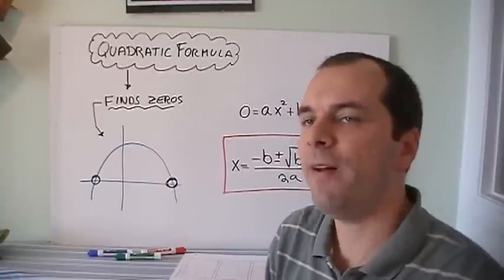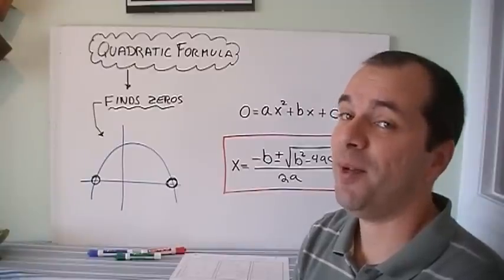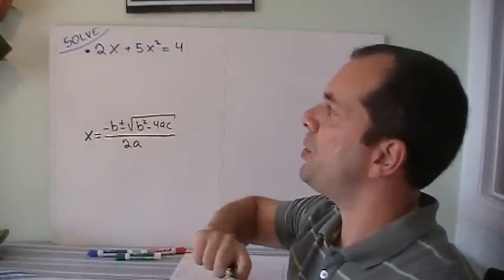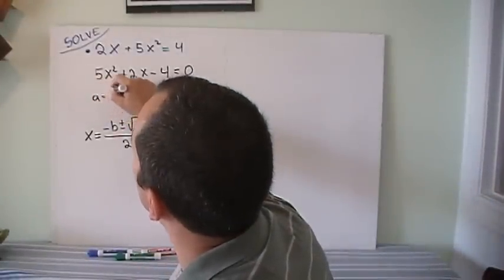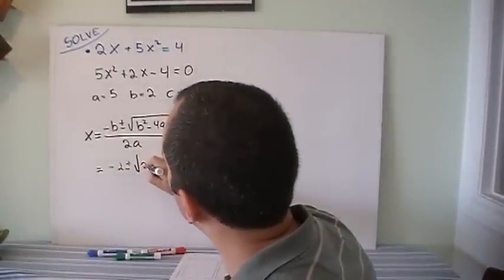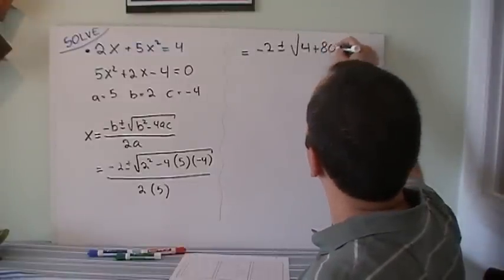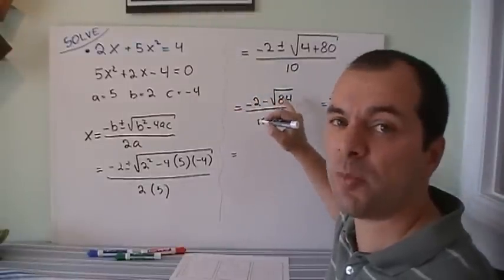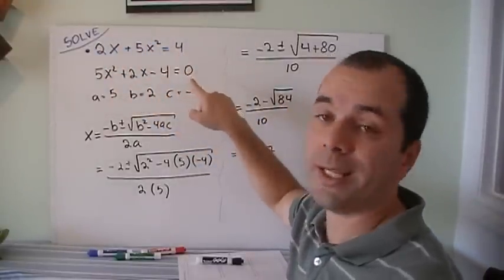Quadratic Formula - Finding Zeros - Part 1